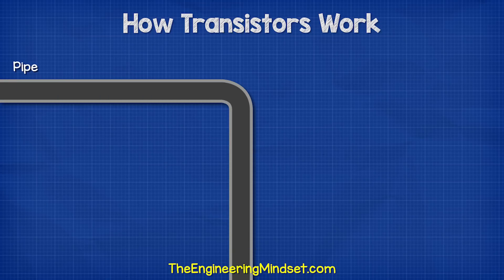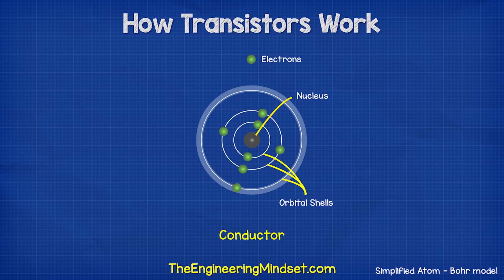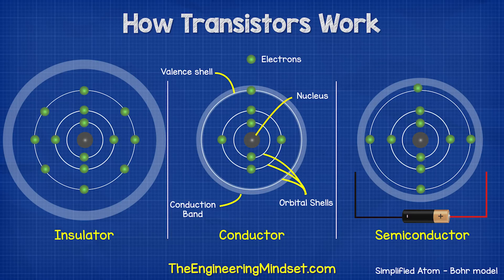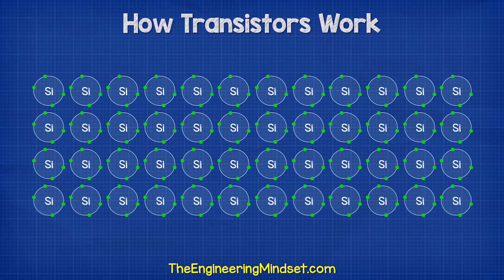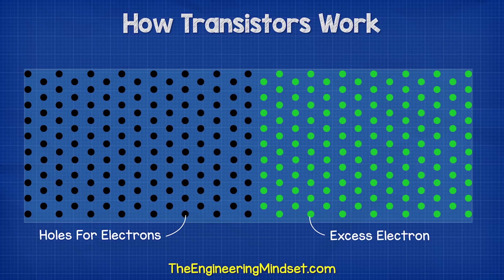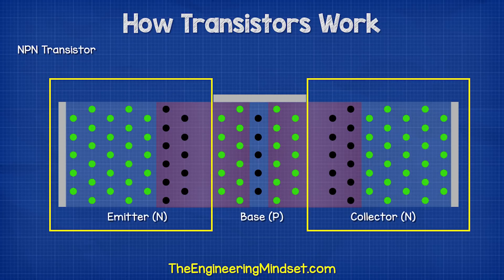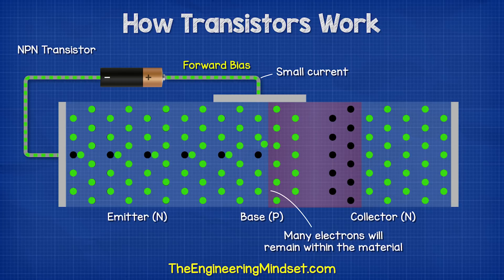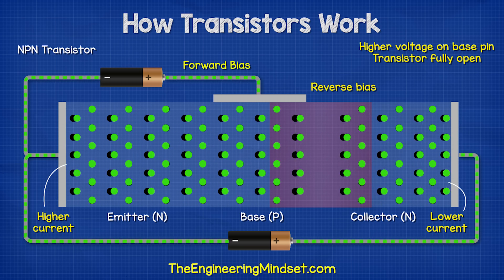How Transistors Work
How do transistors work? learn electronics engineering with this video on how transistors work. covering the physics of what happening inside a transistor with simple water analogy.